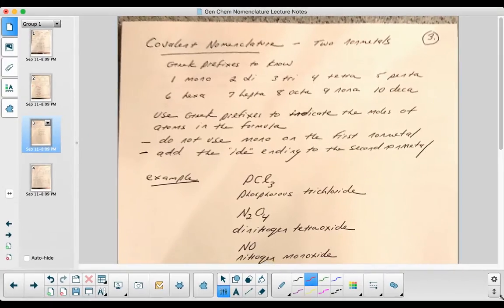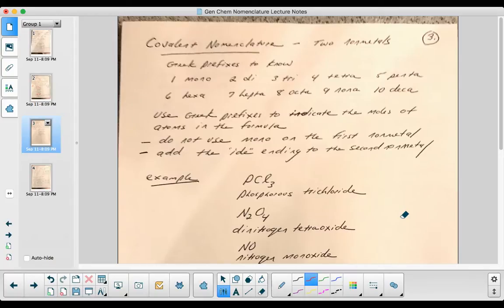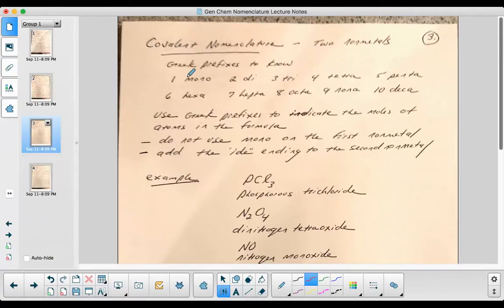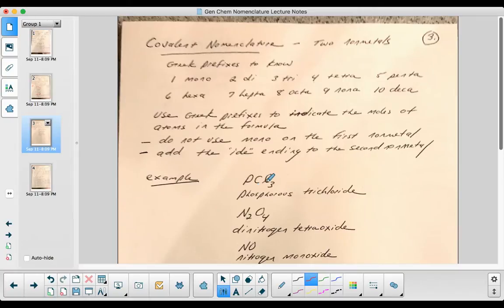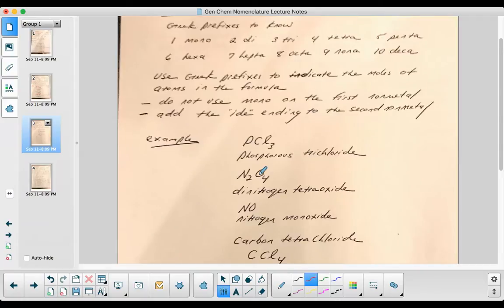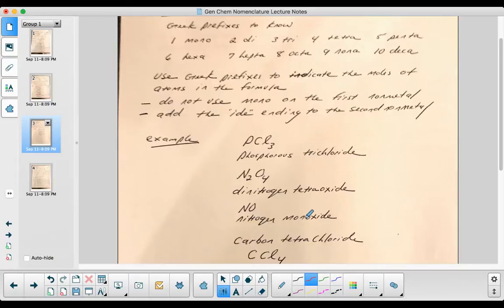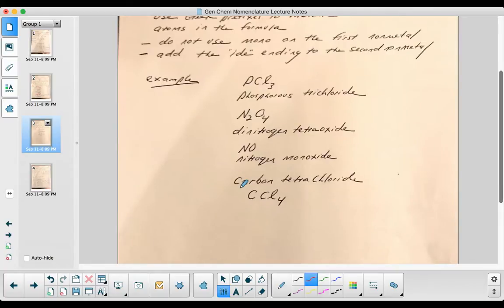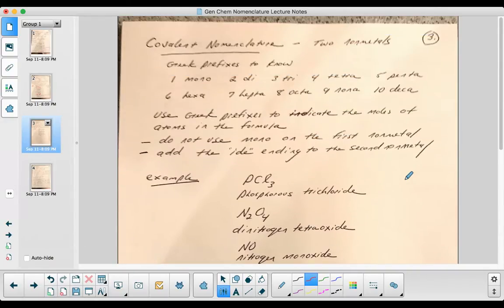Covalent Nomenclature (Part 3)